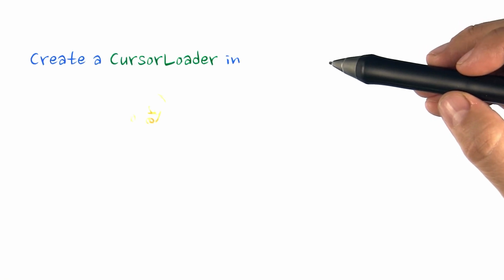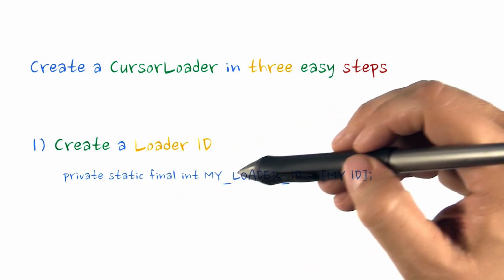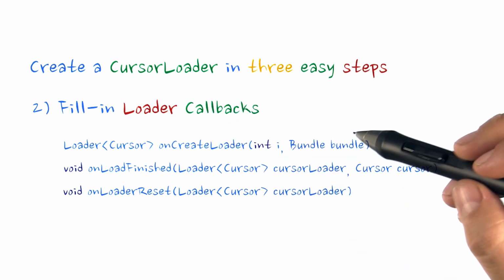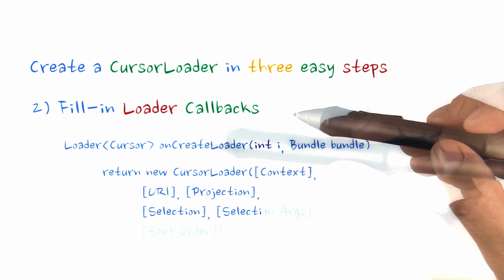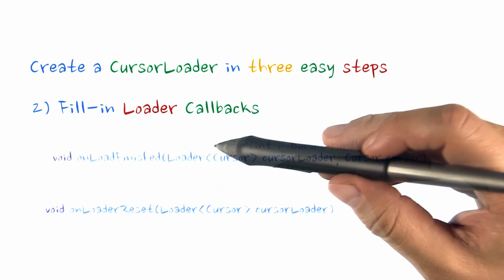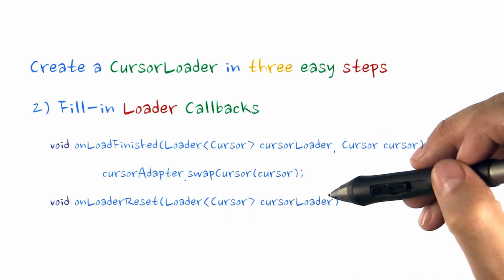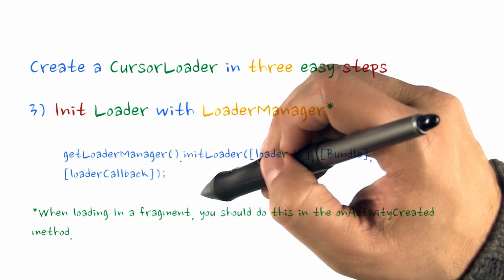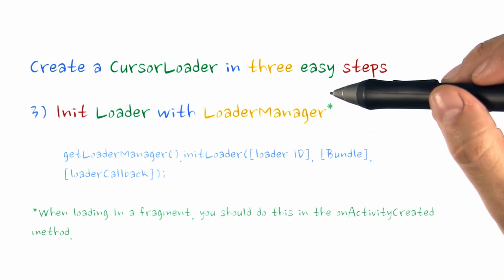Uso de Loaders